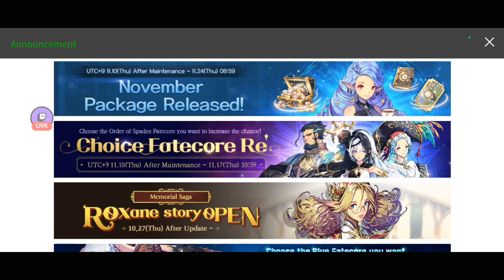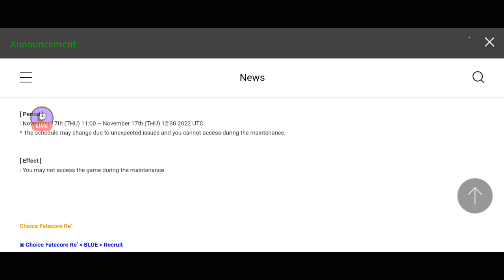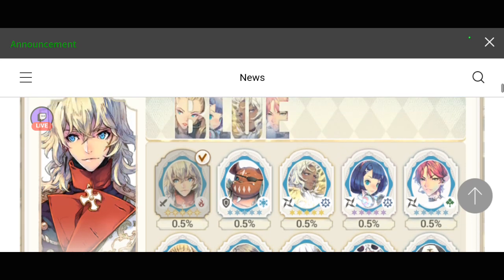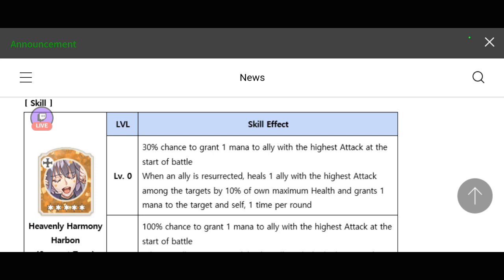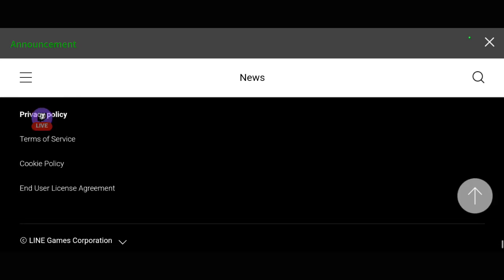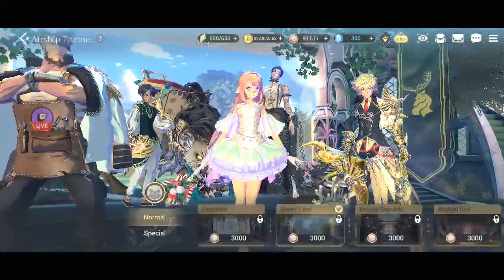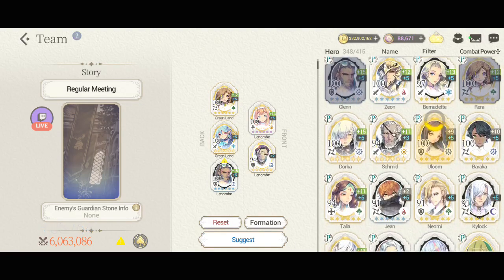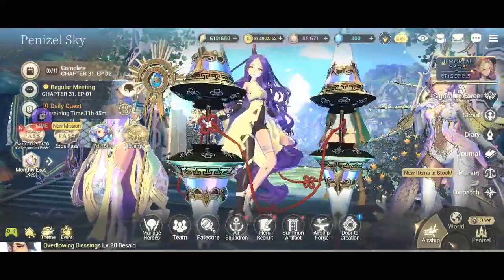November 17, 2022 Scheduled Maintenance [Exos Heroes]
Today, we will discuss about the updates for tomorrow's Scheduled Maintenance. There will just be a Choice Fatecore Ré for the Blue Fatecores and also another re-banner for the artifact Heavenly Harmony Harbon.